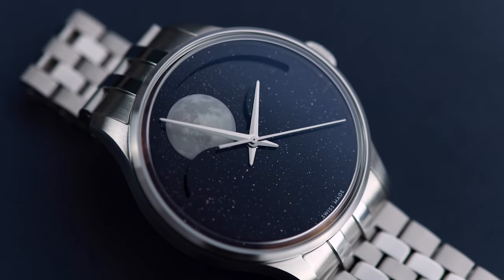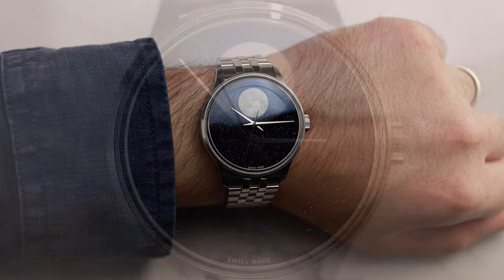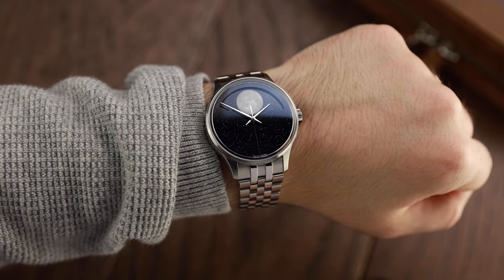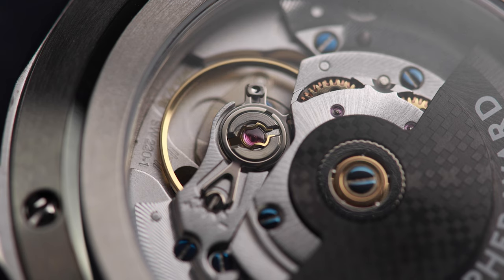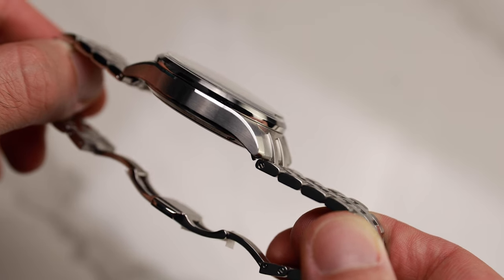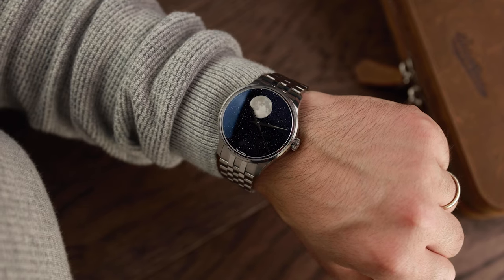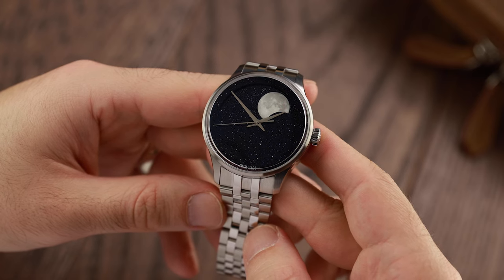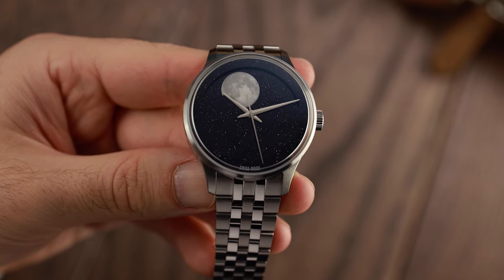Christopher Ward C1 Moonphase - Who Is This Watch For?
We had the privilege of seeing the new C1 Perpetual Moonphase watch by Christopher Ward and playing with it. The watch is incredibly well made with a stunning dial but we can't figure out who the target audience is... it's too big for most females and possibly too sparkly for most males... but one thing is for sure, it's definitely an eye-catching timepiece!

What do you think about Christopher Ward's new Moonphase watch?

Products Featured:
Christopher Ward C1 Moonphase